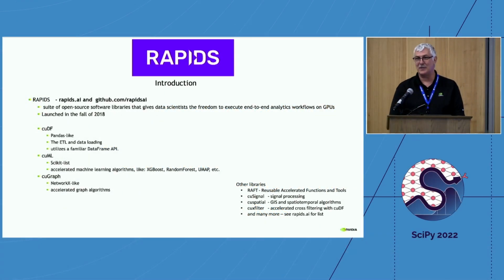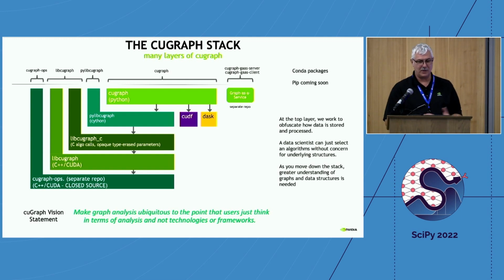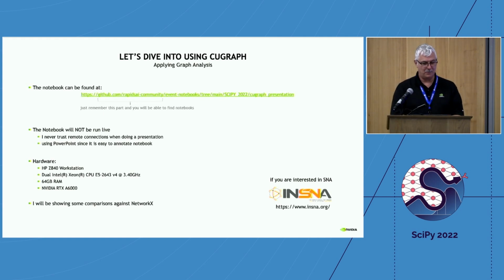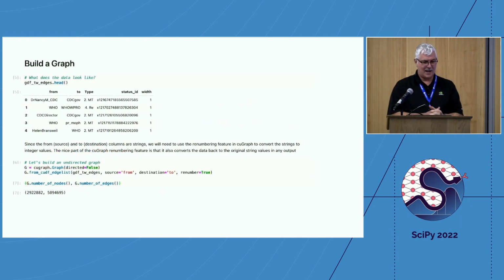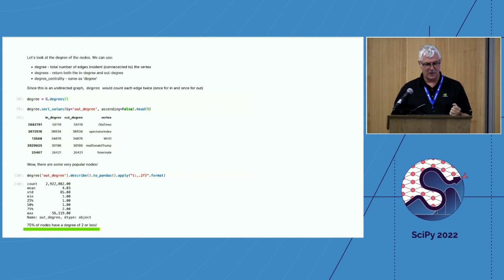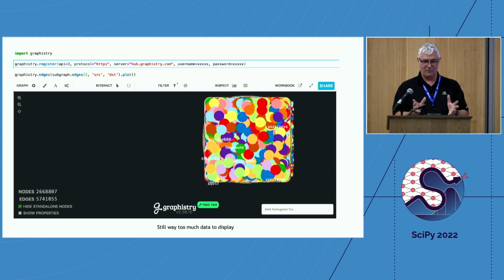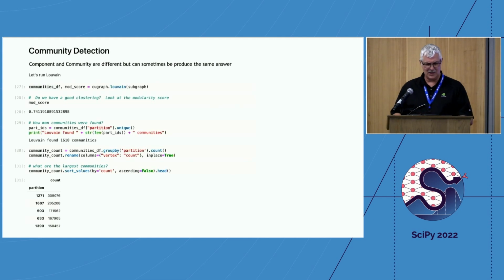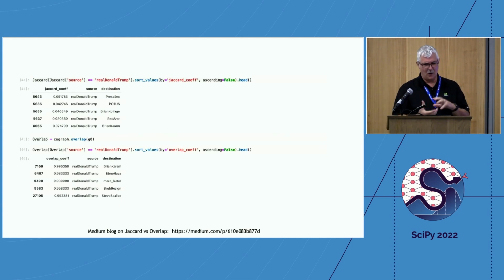GPU Accelerated Graph Analysis in Python using cuGraph- Brad Rees | SciPy 2022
Graph analysis is used in a wide range of applications, from computational social science (social network analysis) to fraud detection and marketing. Just like within Machine Learning (ML), being able to load and analyze data quickly is the key to getting to a solution faster. Additionally, like ML, there is a lot of data prep, which we call graph ETL, that needs to be done. Join us for a talk on using RAPIDS and cuGraph to accelerate the full end-to-end graph analysis pipeline. We will dive into a COVID-19 social network example to illustrate the performance gains of using GPUs.